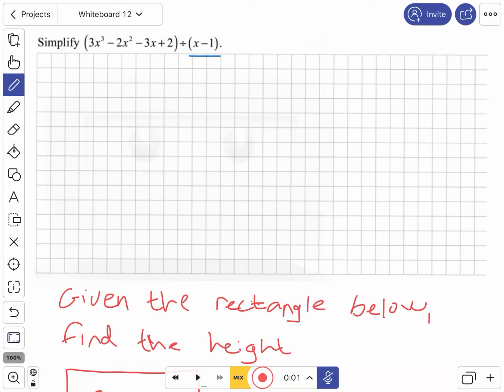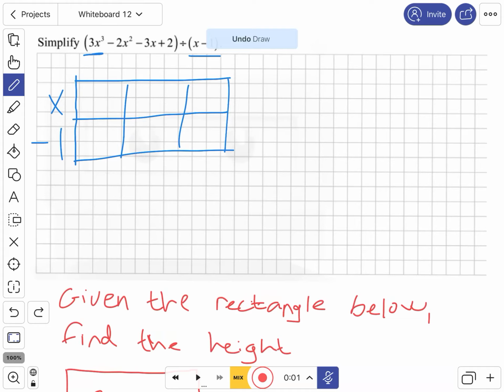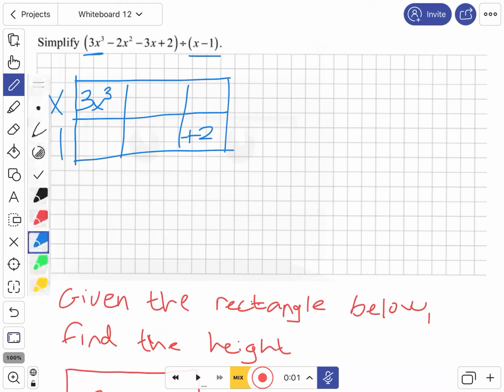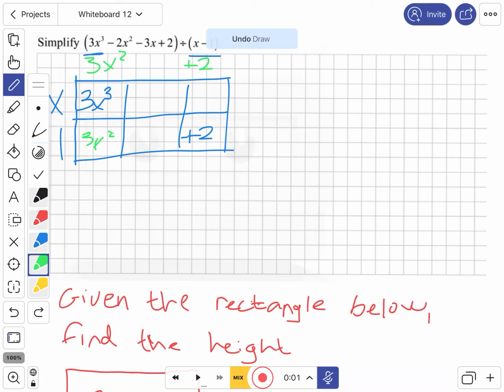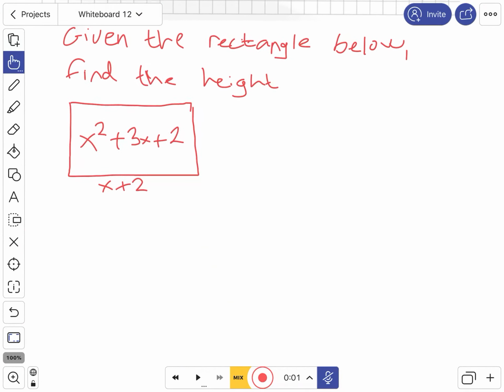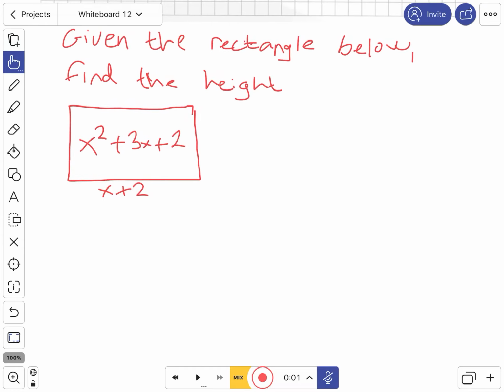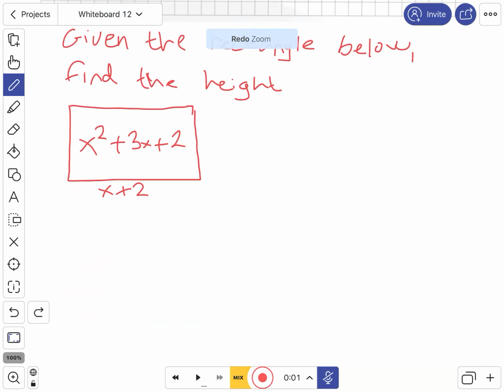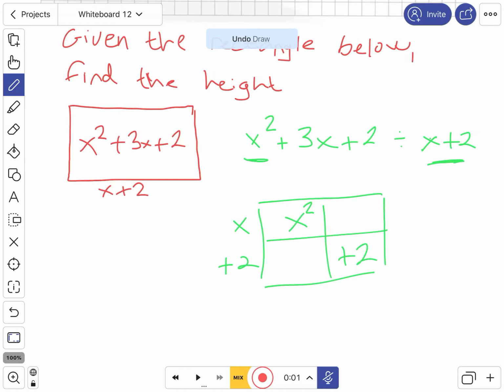JC Algebra: Long division